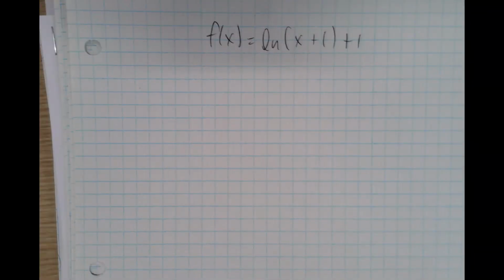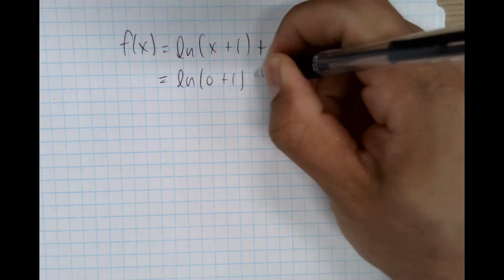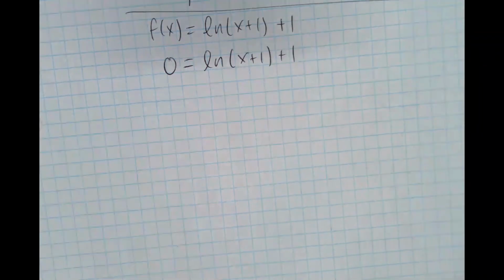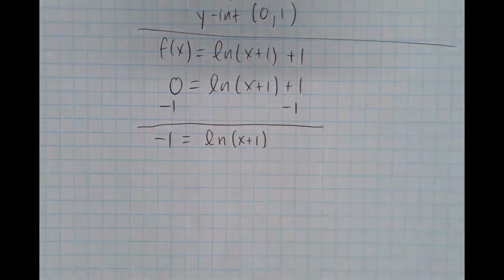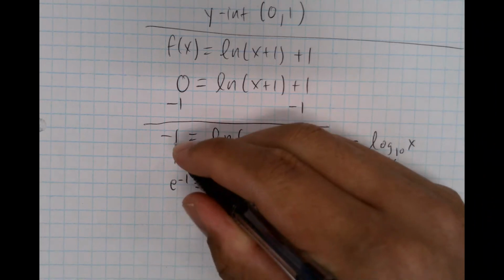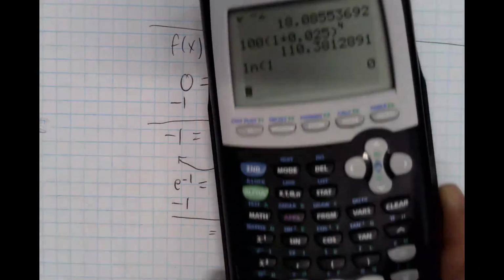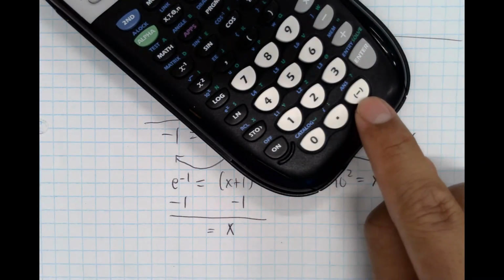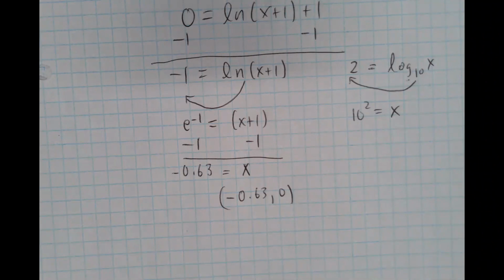LT 4C Finding x int of a ln graph